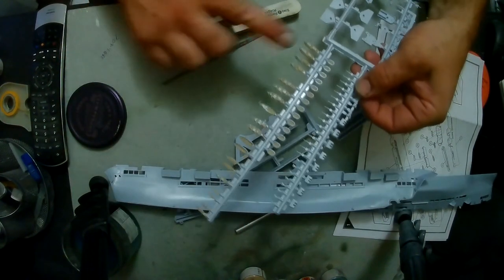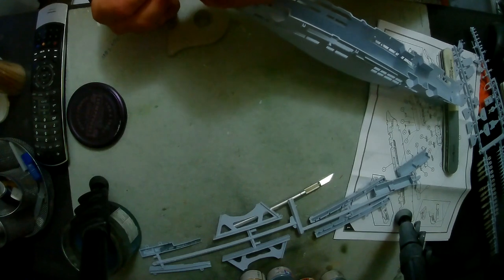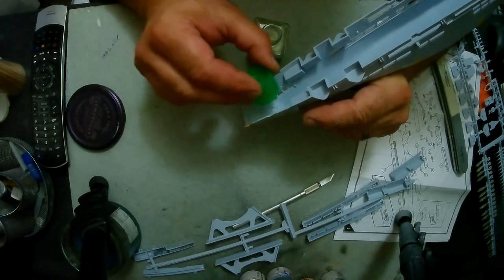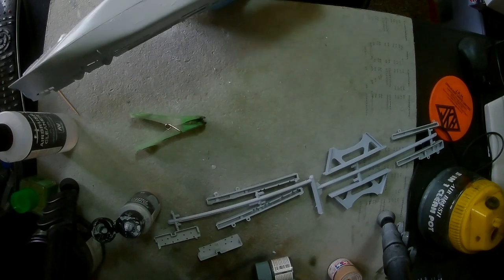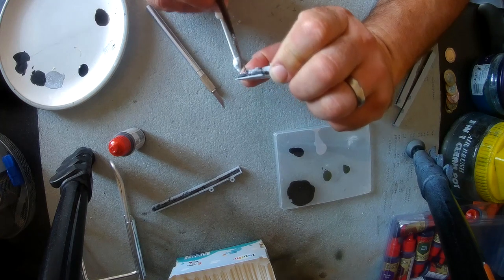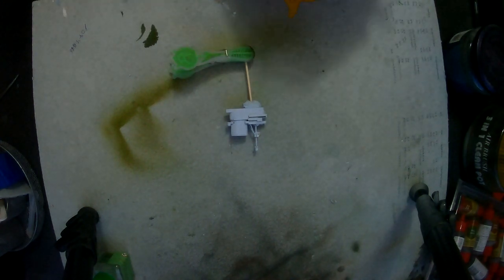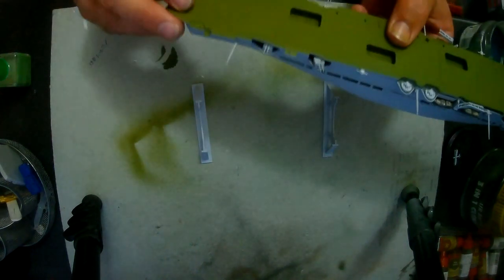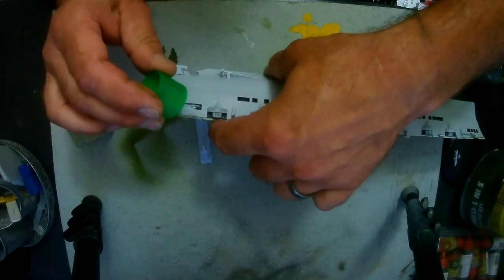How I Build and paint Airfix's 1:600 HMS Ark royal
Welcome Hobby Time, Presented by Conversation shed:

In this video Maly is unboxing and constructing Airfixs 1:600 HMS Ark royal

Maly talks more about the model in the video.

Links Below for the standard Equipment Maly Uses:

Side Clippers
Nail Files
Tamiya Extra Thin Glue
Tweezer Set
Hobby Knife
Cutting Mat
Revel Contacta Clear Glue
Pegs, from the misses peg bag 😊